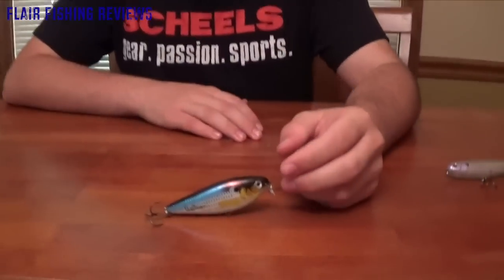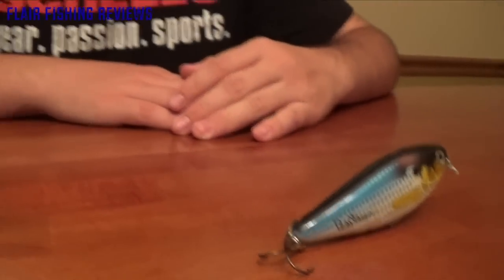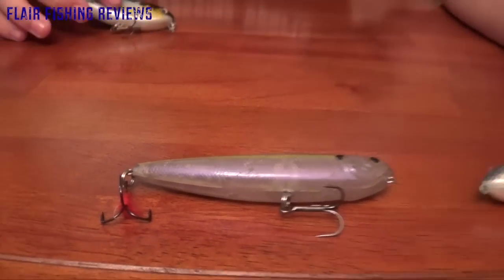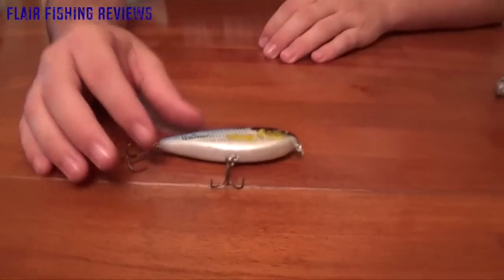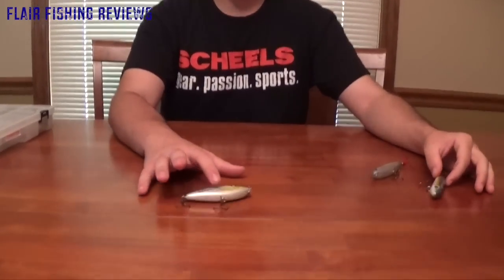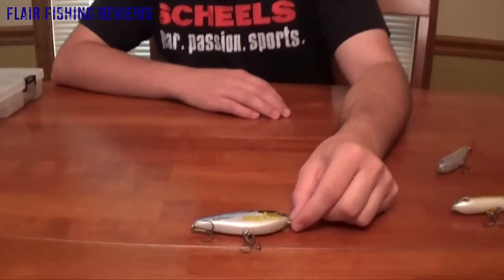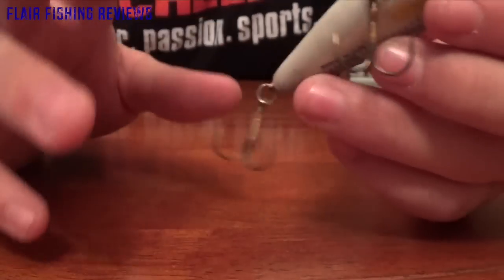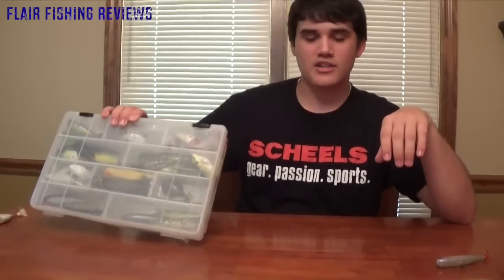Flair Fishing Review: Heddon Spit'n Image Topwater Lure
This is an in-depth review over the Heddon Spit'n Image topwater lure.
Comment what lures you would like to see me review!

Have questions? Kik me at “fishingwithflair"